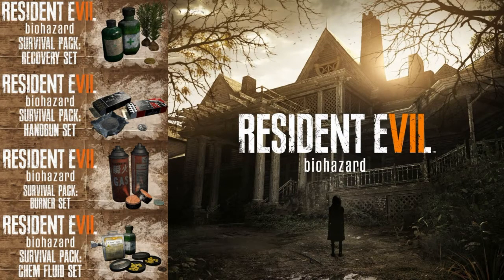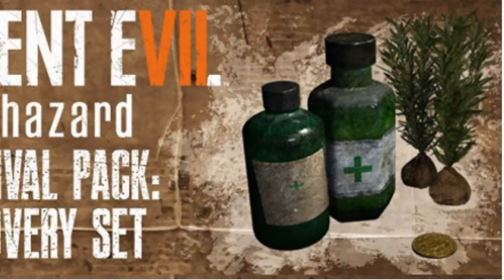Resident Evil 7 NEW Survival Pack DLC Details And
The420pGuy talks about the new details surrounding the Resident Evil 7: biohazard Survival Pack DLC. New images were released that show 4 DLC Packs available to anyone who pre-ordered Resident Evil 7. These packs will become available to everyone else at a later date once the survival horror game releases on January 24th 2017.

The420pGuy
Fighter - Streamer - Gamer